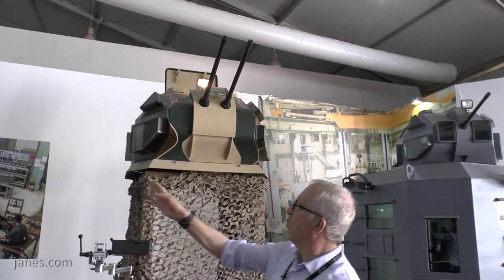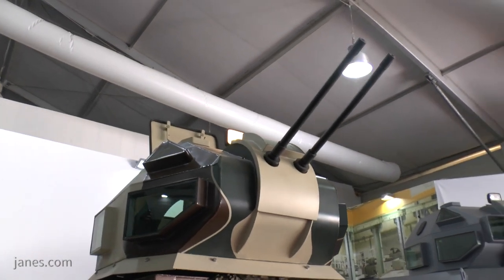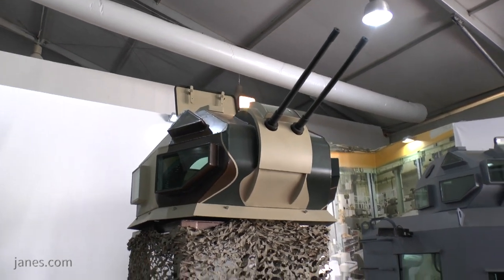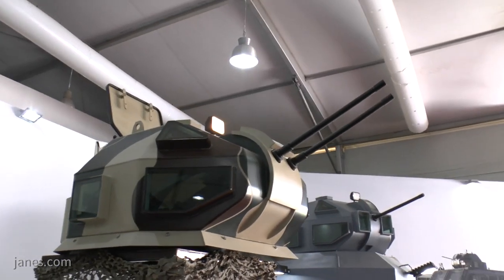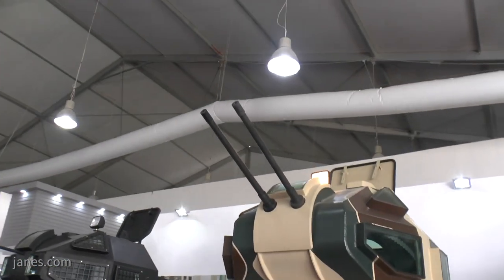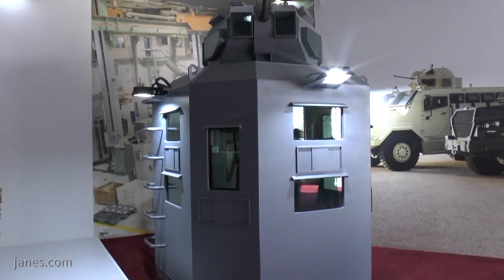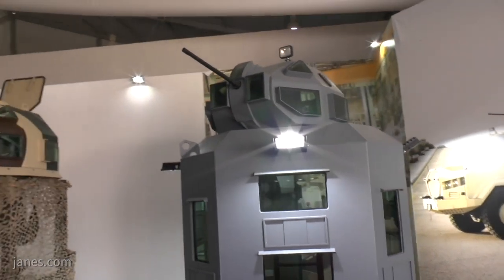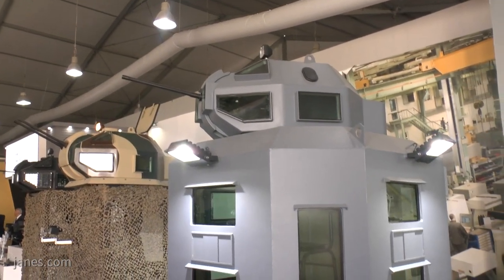SOFEX 2018: Jordan AMCO Snakehead Turret family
Christopher F Foss takes a close look at the Family of Snakehead Turrets and in particular the Snake Head cupola MK III.